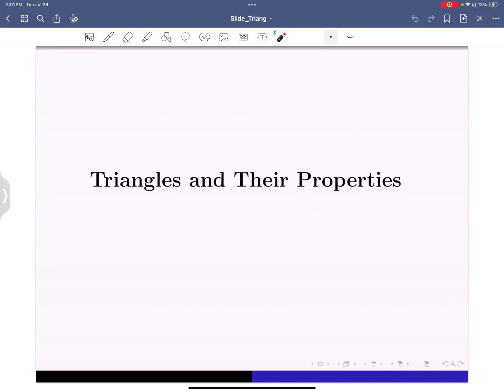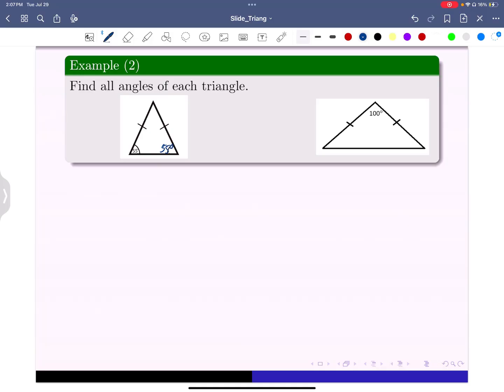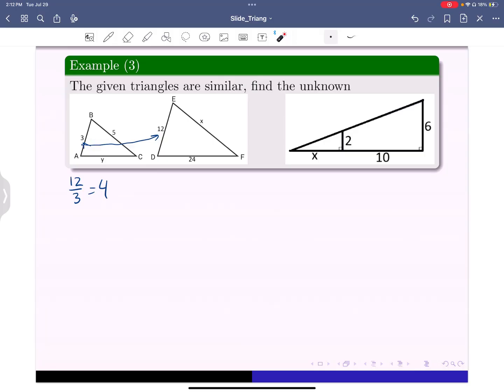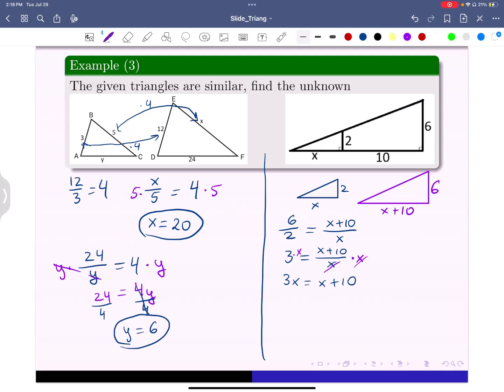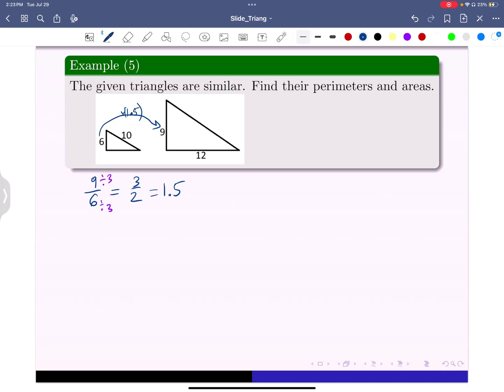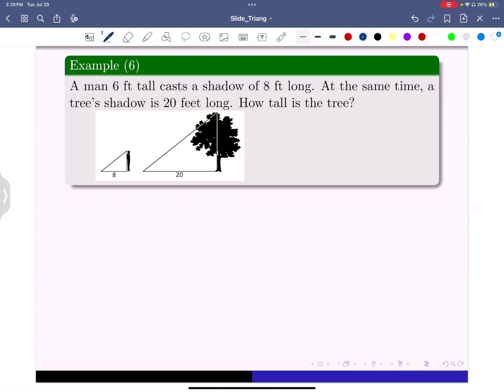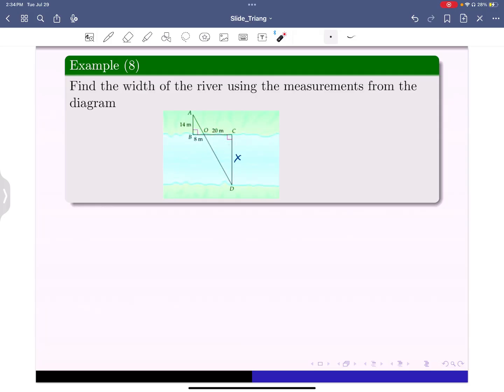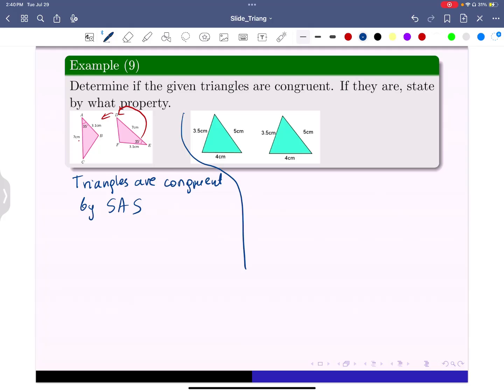Triangles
Learn about similar and congruent triangles.